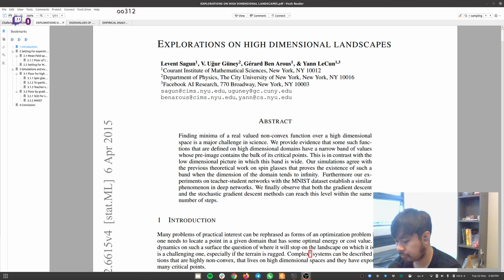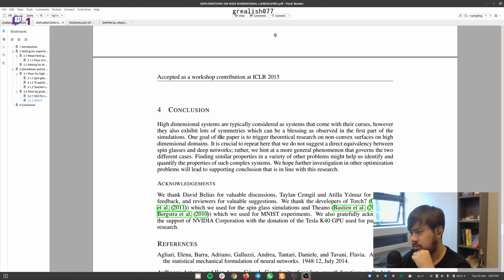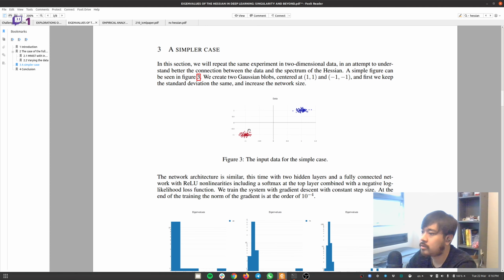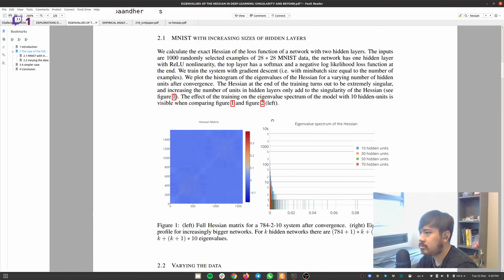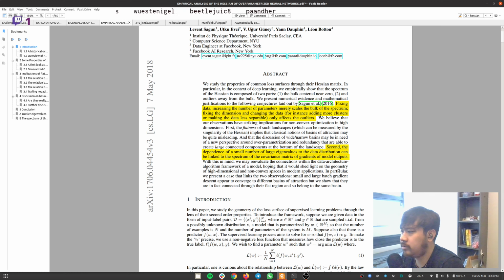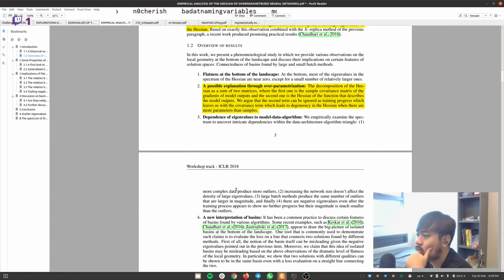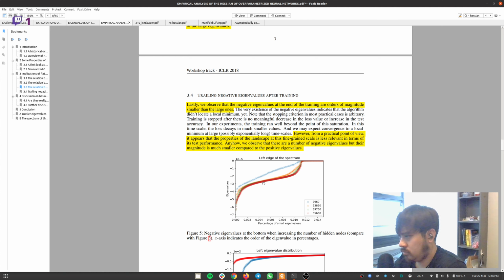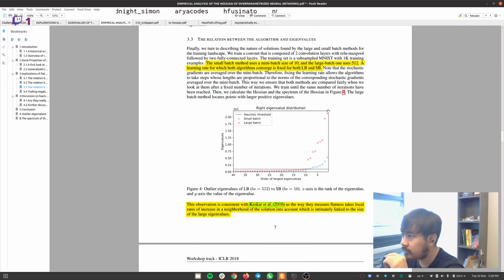Readings on Hessian in deep learning by Sagun et al (PhD research)